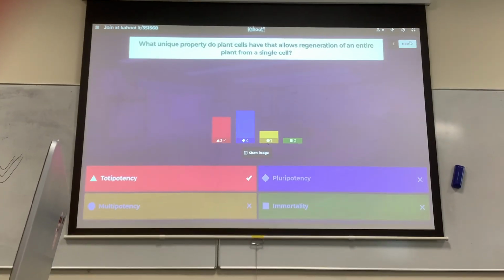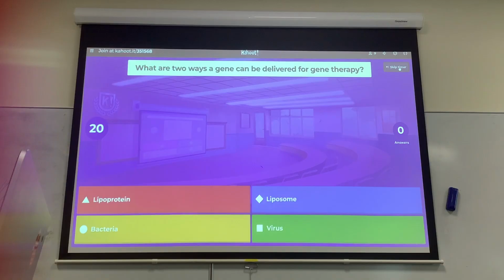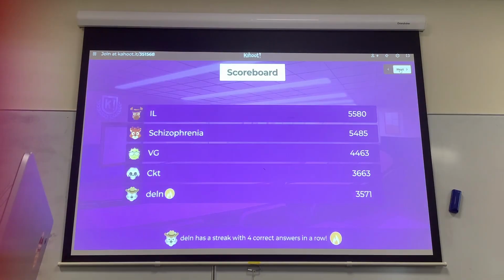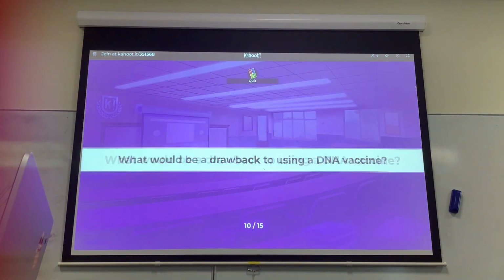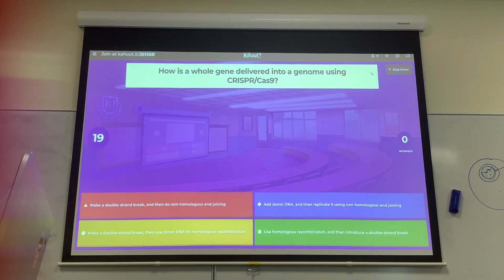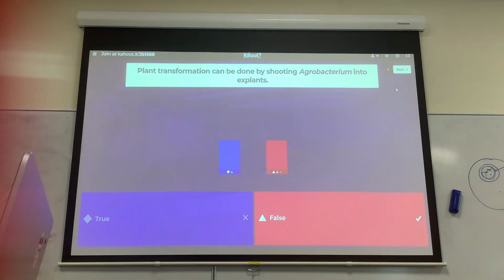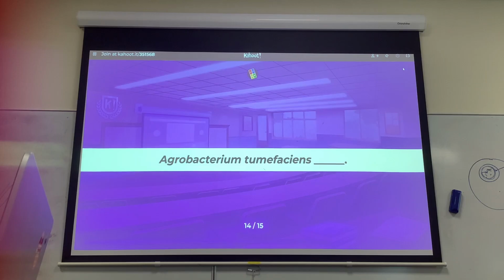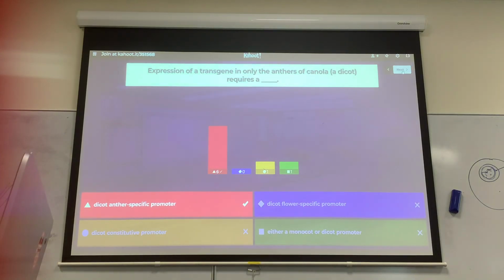beautiful kahoot learning made fun interactive shortvideo shortsfeed shorts short